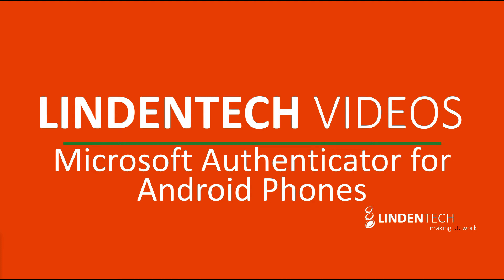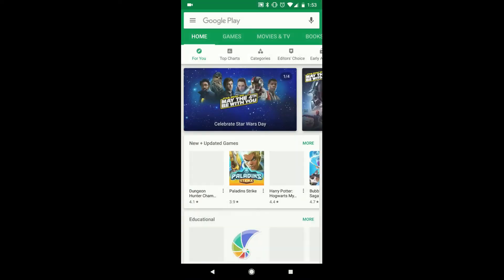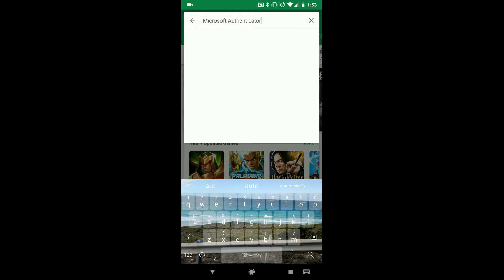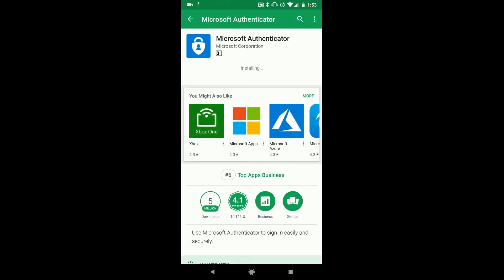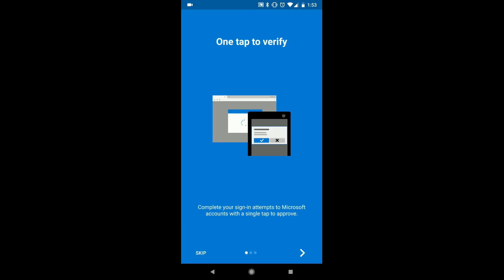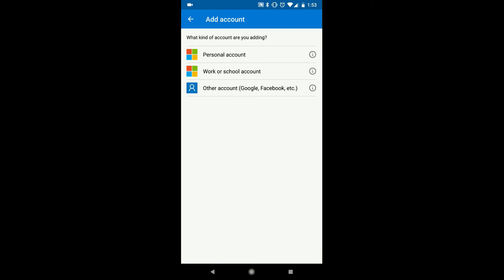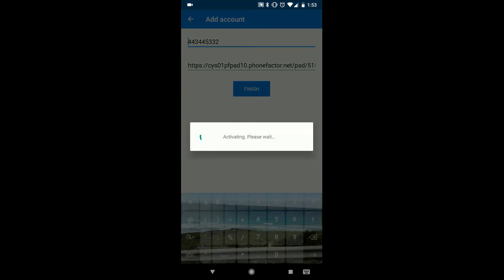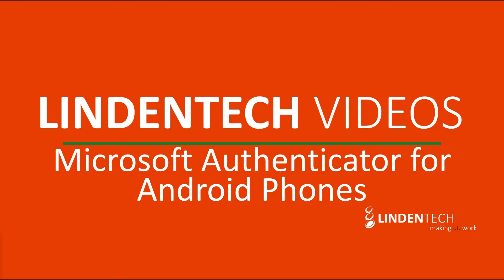Android Microsoft Authenticator App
Setting up the Microsoft Authenticator App to use with multi factor authentication